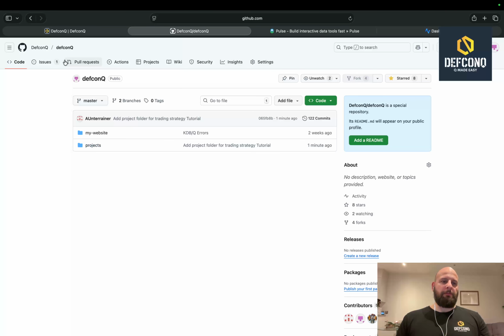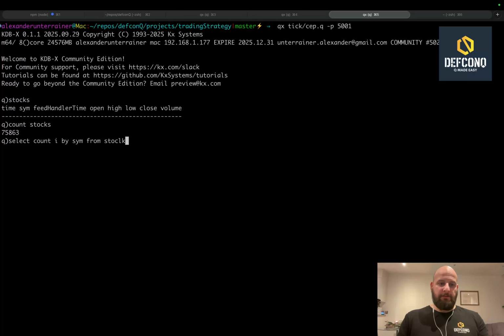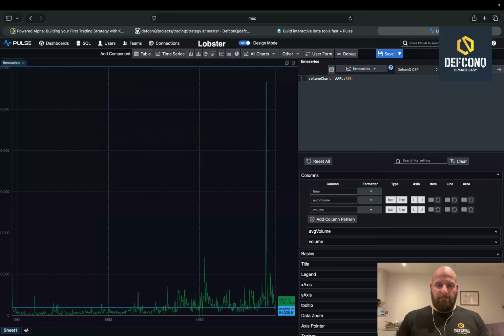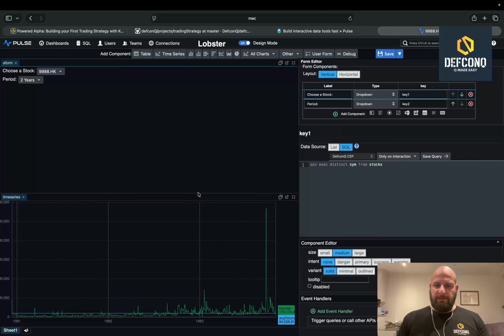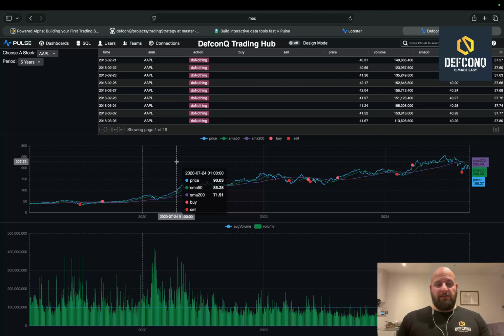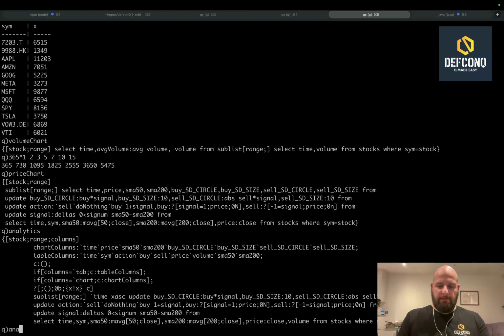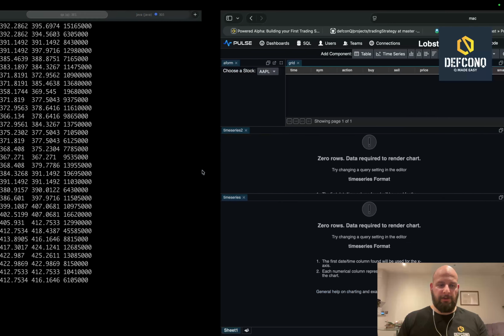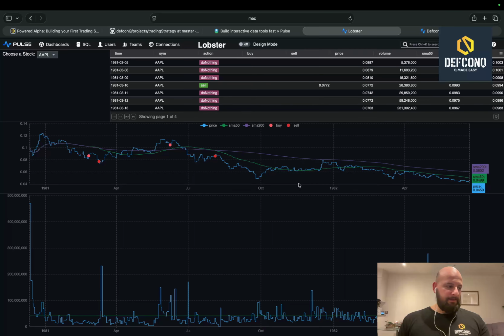🚀 Pulse Powered Alpha: Build Your First Trading Strategy with KDB-X and Pulse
Ready to level up your quant game? In this hands-on tutorial, we take you from raw market data to a fully functioning trading strategy, backtesting engine, and interactive dashboard, all powered by KDB-X and Pulse.
💡 What you’ll learn in this video:
• How to ingest and stream market data effortlessly
• How to build a simple but powerful trading strategy (moving-average crossover)
• How to implement a real-time & historical backtesting framework using timers
• How to design a clean, responsive, professional-grade Pulse dashboard
• How to combine analytics, visualisation, and event-driven logic in one unified KDB-X workflow
Everything runs natively inside KDB-X, no external services, no complex tech stack, no painful integrations. Just pure speed, simplicity, and quant engineering bliss.
📊 Build it. Test it. Visualise it.
By the end of this tutorial, you will have a complete end-to-end trading engine running locally on your machine.
🔥 Whether you're a quant researcher, a KDB/Q developer, or someone curious about real-time trading frameworks, this tutorial is your shortcut to hands-on alpha generation.